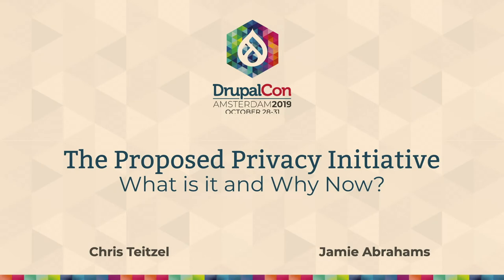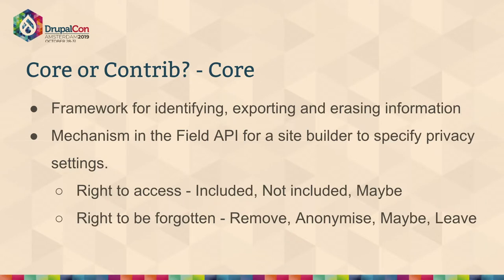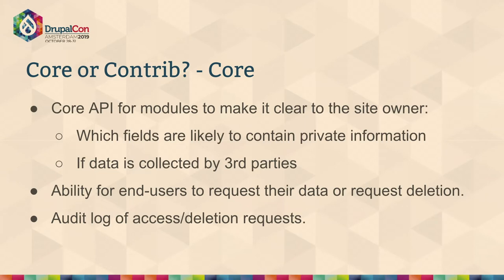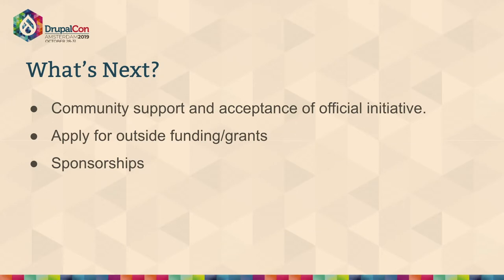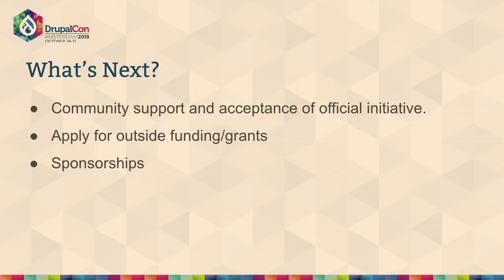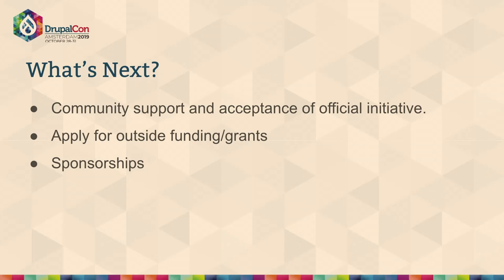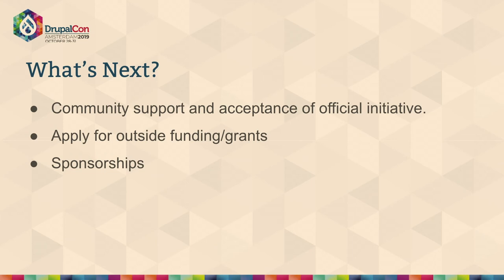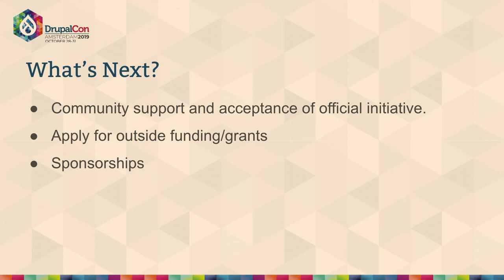DrupalCon Amsterdam 2019: The Proposed Drupal Privacy Initiative: What Is It and Why Now?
Chris Teitzel
Lockr

Last fall at Drupal Europe, a group of privacy advocates both from within and outside of the Drupal community met to discuss what privacy would look like in Drupal core.

From those conversations, the Cross-CMS Privacy Working Group was formed bringing together teams from Drupal, WordPress, Joomla, Umbraco and Typo3. As a cooperative group representing the majority of the CMS and web world, this is a great opportunity for Drupal to have a seat at the table and work with other groups to form a unified foundation for privacy on the web.

To do this effectively, and to put to practice the work from the Cross-CMS Privacy Working Group, Drupal should adopt a core privacy initiative. The beginnings of what the initiative looks like can be found

This session is to discuss the work of the Cross-CMS Privacy Working Group, and how this impacts the proposed plan for the core privacy initiative. It's also a time to lay out the proposed plan for a privacy initiative and hear back from the community on what they would and wouldn't like to see included in it.